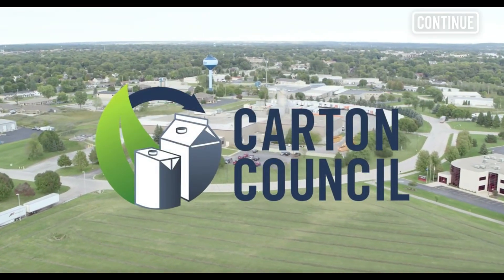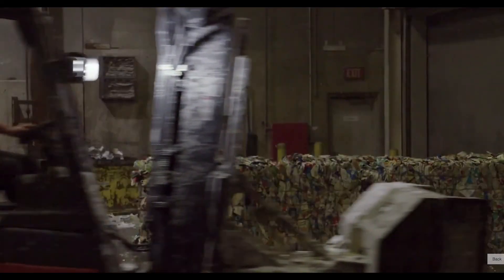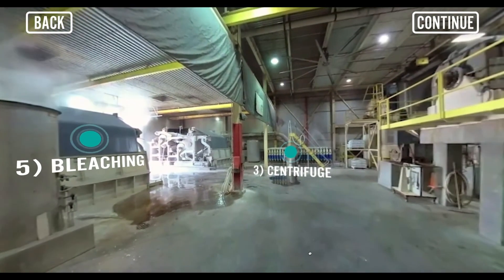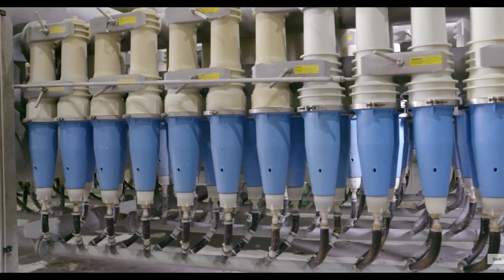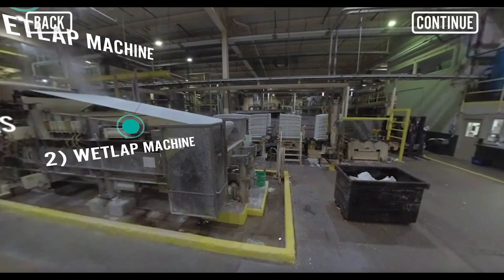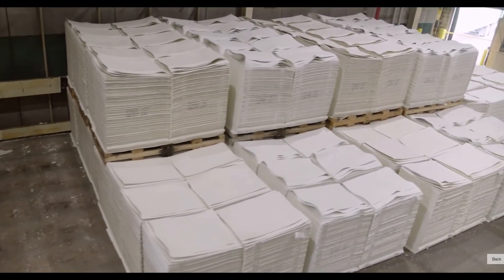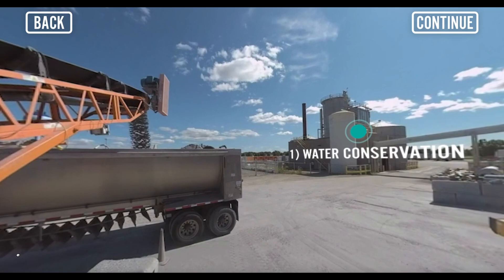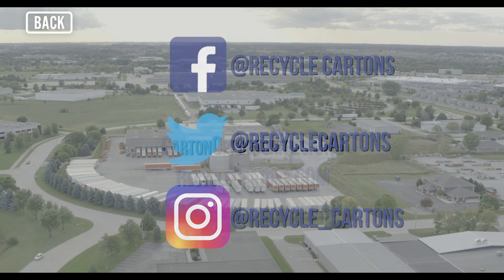Virtual Tour of Carton Recycling Process at Sustana Fiber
View the carton recycling process at the Sustana Fiber paper mill, starting when bales of cartons enter the facility, the hydrapulping process, all the way through to the sheets of pulp that are created and then sent to paper mills to be turned into commonly used paper products, like tissues, paper towels, toilet paper and office and writing paper.